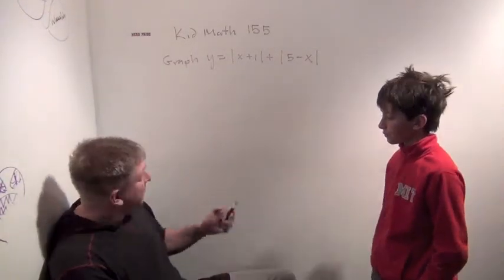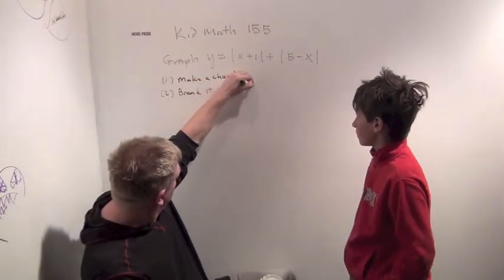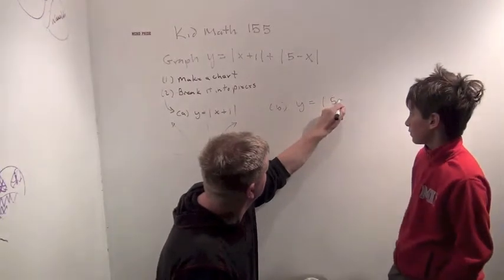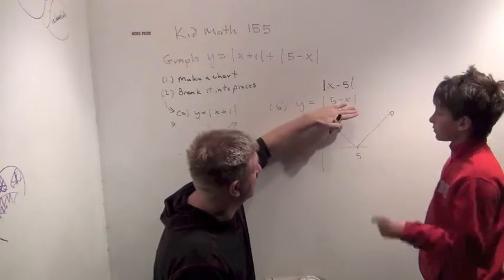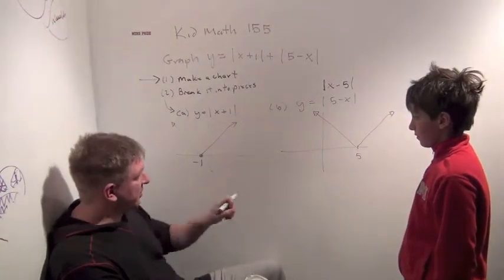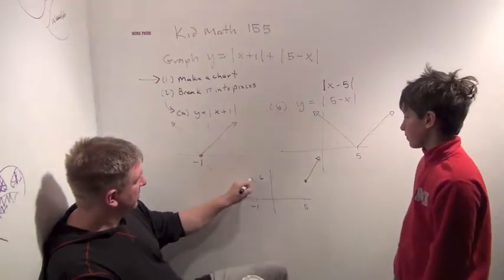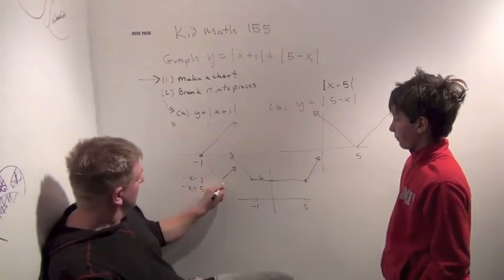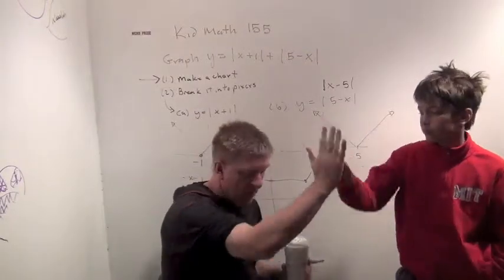Kid Math 155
An example of graphing a complicated absolute value equation.